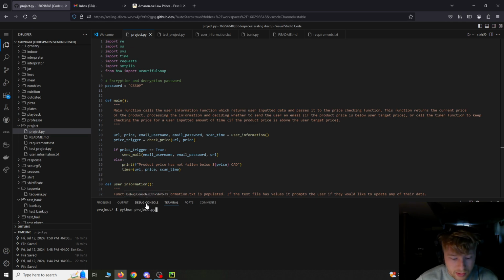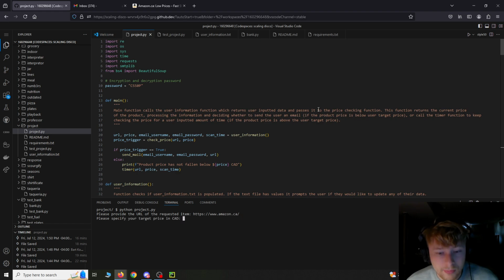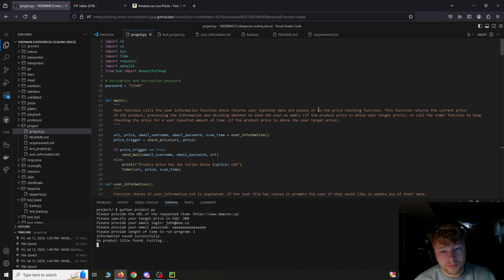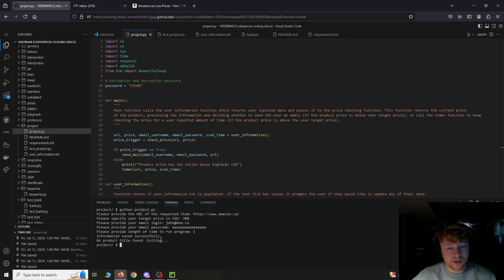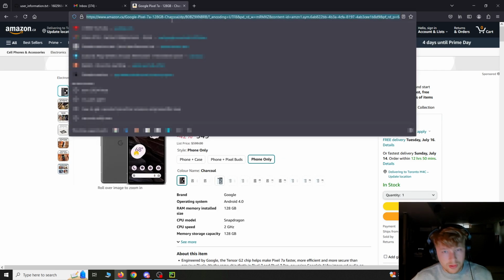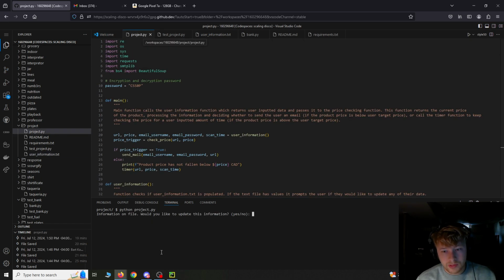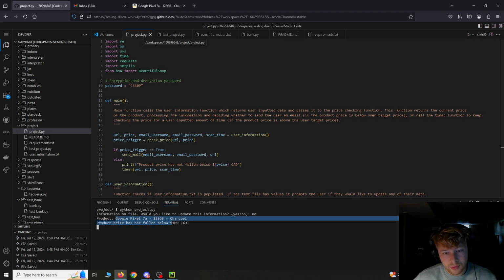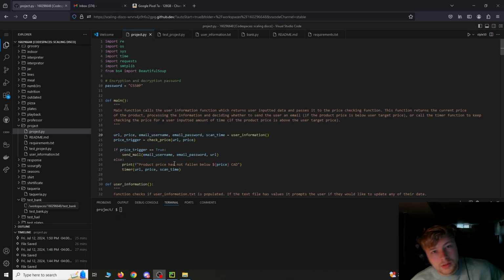CS50P's Final Project Presentation Amazon Web Scraper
This project is an Amazon product web scraper, completed for CS50’s Introduction to Programming with Python. It is used to help the user check if an item they are thinking of buying has fallen in price. Provided a specific item URL from amazon.ca it sifts through the content, extracting the product title and price. The information is collected and analyzed. If the product price falls below the user-determined threshold, an e-mail will be sent informing them of the price change. The web scraper will run for as long as specified (in days), checking the price every hour.